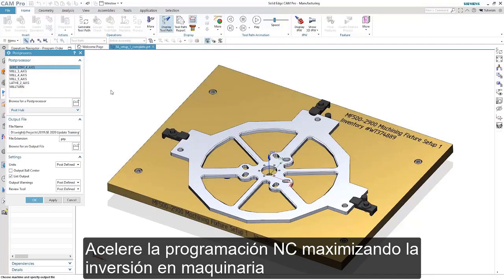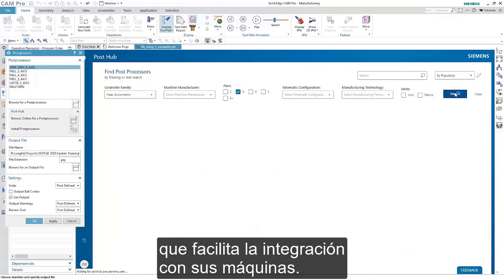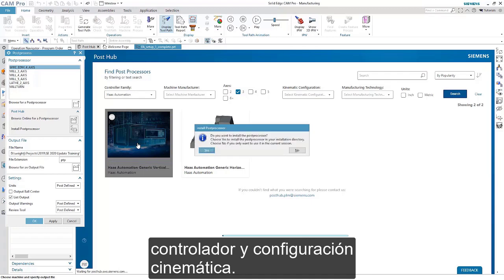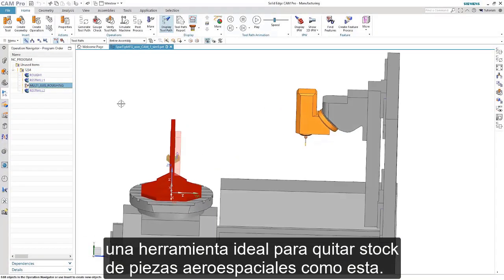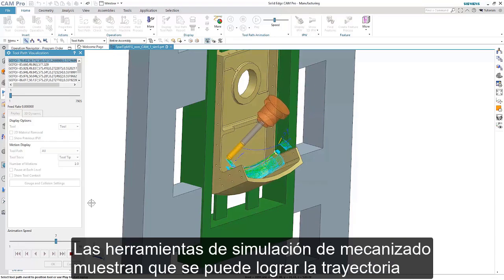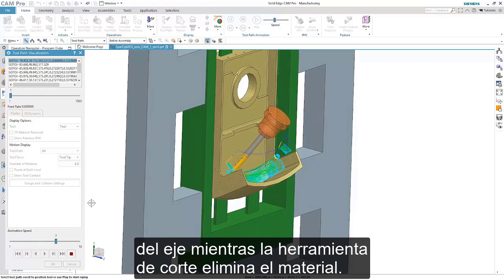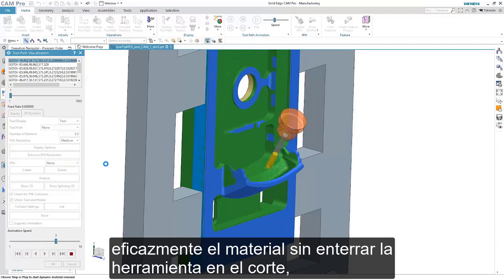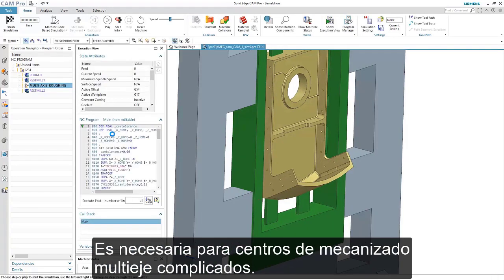TAC GBL VID Manufacturing CAM 2021